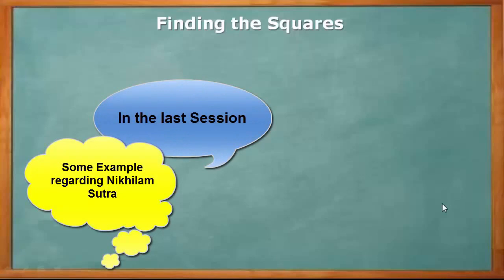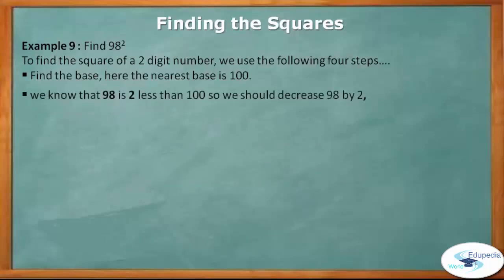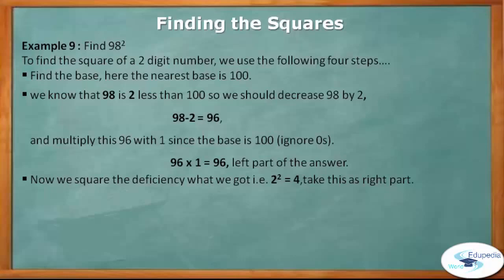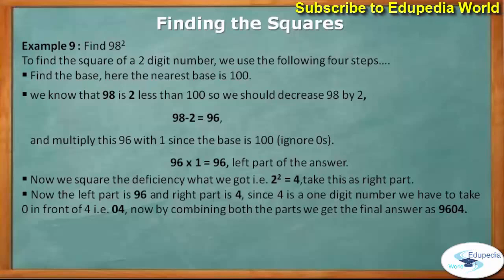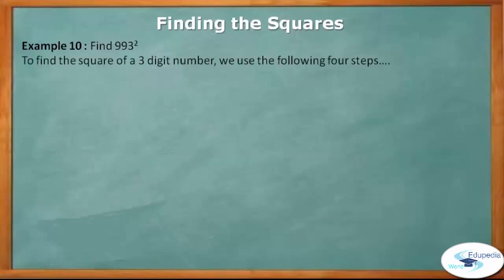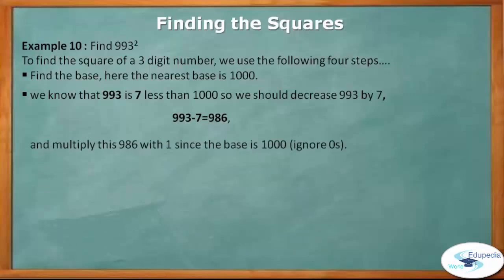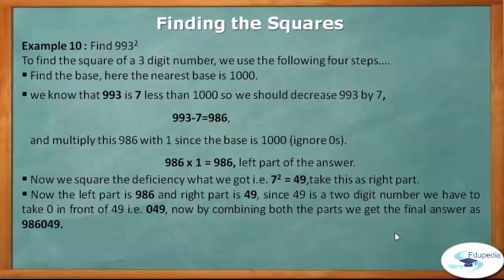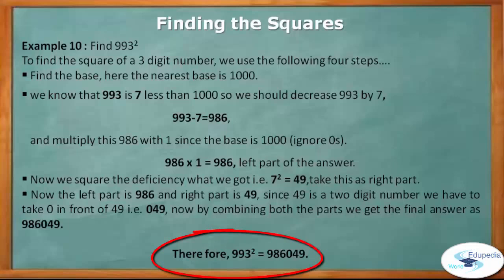Vedic Mathematics | Square | Example | Nikhilam Sutra | Part 5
Vedic Maths : High School Learning

Introduction (00:00:09 - 00:00:28)

Example 9 (00:00:29 - 00:03:10)

Example 10 (00:03:16 - 00:06:00)